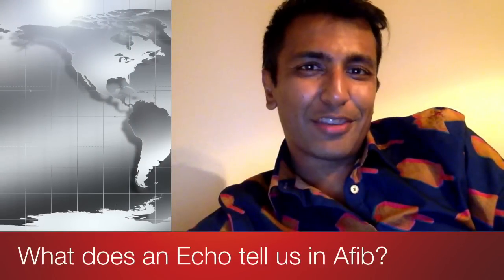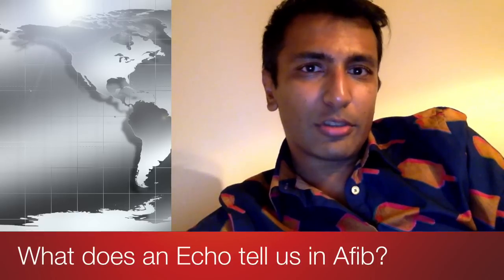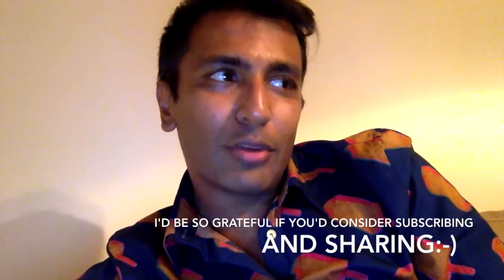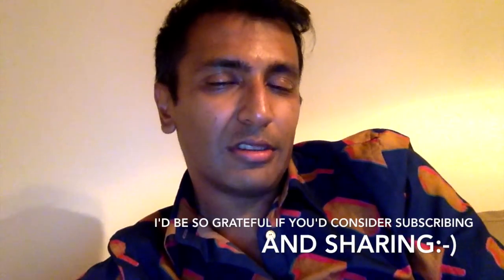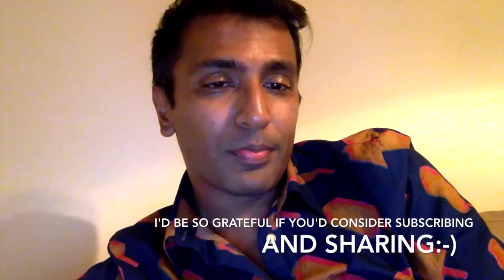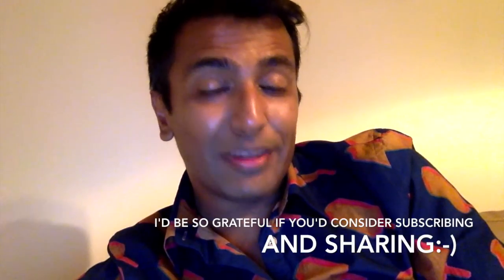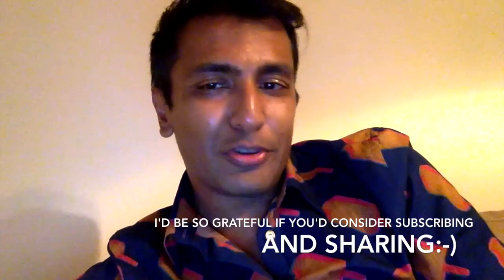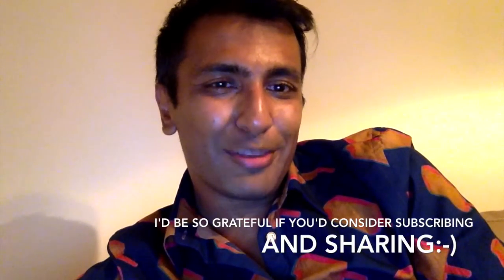What does an Echo tell us in Afib?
An echocardiogram is an ultrasound-based assessment of the heart. It is painless, harmless, readily available in most hospitals and can give a large amount of very useful information about the structure and function of the heart. As atrial fibrillation can be caused by a structural problem with the heart such as heart valve disease or heart muscle weakness, the echo can help to elucidate the underlying cause of the AF. Secondly, the echo can help assess the size of the atria. If the atria look very enlarged then it makes it more unlikely that the heart can be restored to a normal rhythm. Thirdly, one important risk factor for strokes in patients with AF is the presence of heart failure. The echo can easily identify if the heart is weak and therefore help with risk assessment.

Fourthly, sometimes when the heart rate is excessively fast due to AF and not adequately controlled, the heart itself can start weakening. This is called a tachycardia-induced cardiomyopathy. The echo can identify a tachycardia induced cardiomyopathy and therefore guide appropriate treatment. The good news is that with appropriate rate control treatment, a tachycardia induced cardiomyopathy can easily be reversed.
Finally, some heart rhythm control medications such as Flecanide should not be used in patients with structural heart disease. A normal echocardiogram is reassuring with this regard and allows such medications to be used.